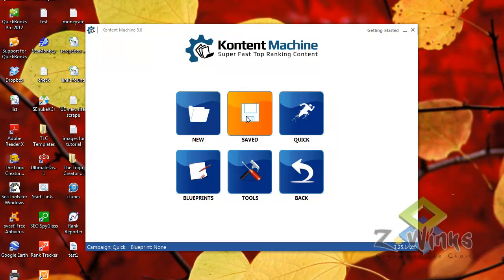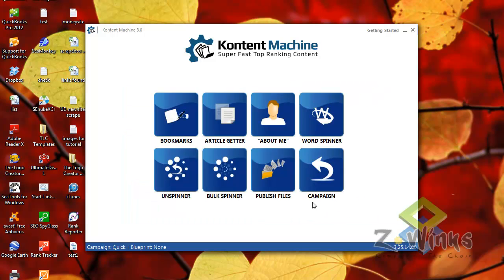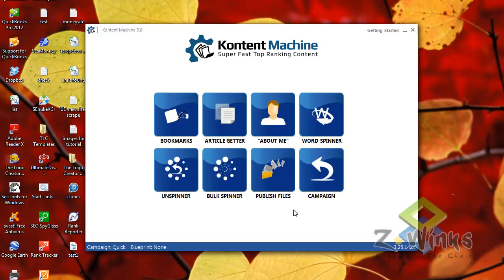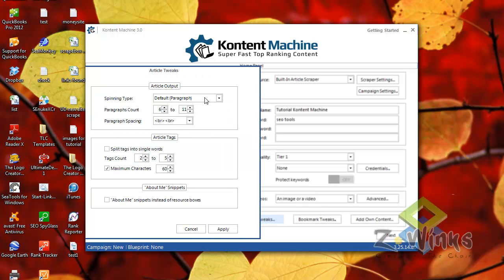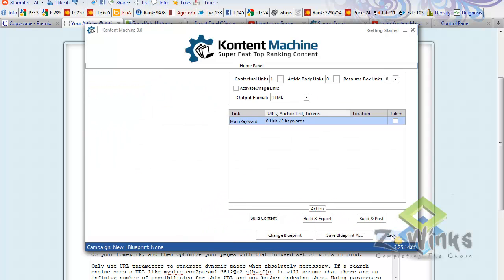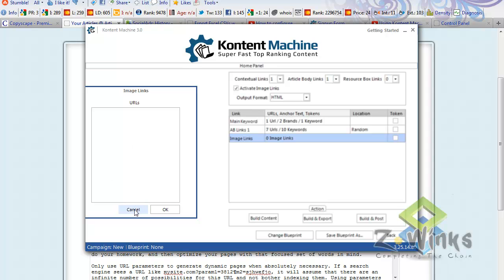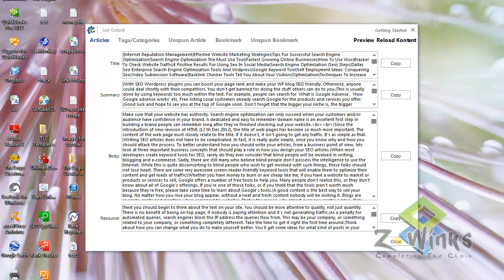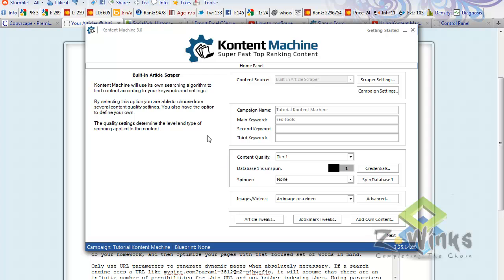Kontent Machine 3 Review and Tutorial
Do You Need to Create Content With Ease for Your Tiered Link Building Campaigns. Then You May Just Need Kontent Machine 3.

Kontent Machine 3 has been rebuilt from the ground up with a new interface as well as they have either improved on some of the older features and also added quite a few  new ones too.

The way Kontent Machine 3 now searches for and verifies the content before spinning it together can be set for different levels of your tiers. So if you need readable content for your tier 1, this software can do it.  If you need content for tier 2 that is not as readable and is spun on the word and phrase level then Kontent Machine can do this also.

If you need to do co-citations, they have made this easy.
Branding is also an option you can setup inside it.
Do you want to insert your own videos, images from url's into the content, then this is now made to be very simple.

What about adding randomness to your link profile? No sweat, you can setup settings that create dofollow and nofollow links. If you want 70/30 then it can be done or any percentage.

Do you need images to link to your urls? Again this option can be setup with a couple clicks of the mouse.

What about saving your main Kontent Machine 3 settings so you can set the software up in various ways, never again having to remember what those settings were so you can repeat them, Yes this is now added. Its called a Blueprint.

This is just a sample of the new things inside version 3.  I am still going over it, but in all I am very impressed with the changes as they simplify my work even more then the software was doing before.